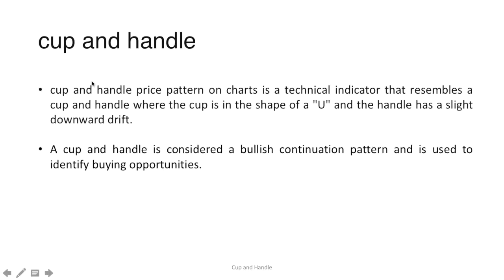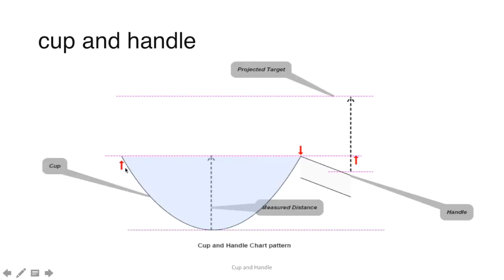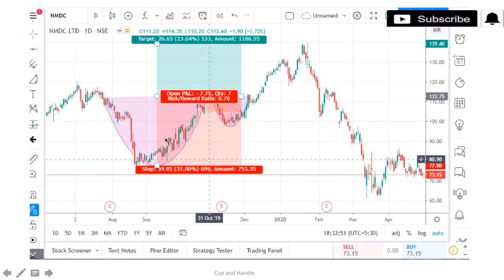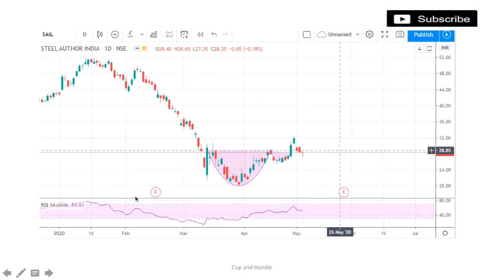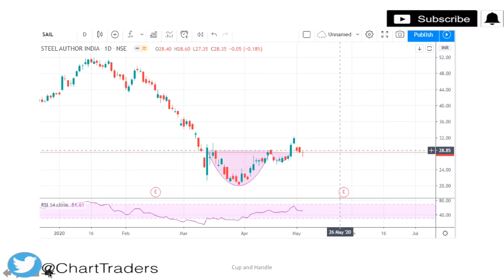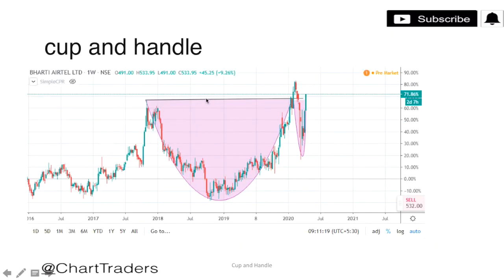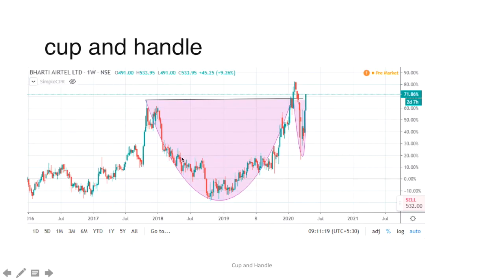Cup and Handle Pattern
In this video you will learn about cup and handle chart pattern.

Dera Traders,